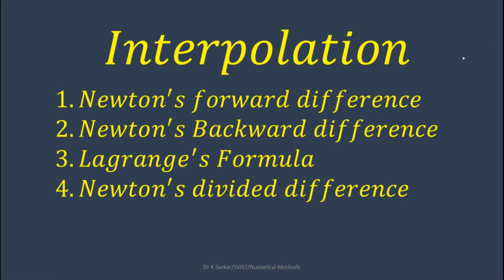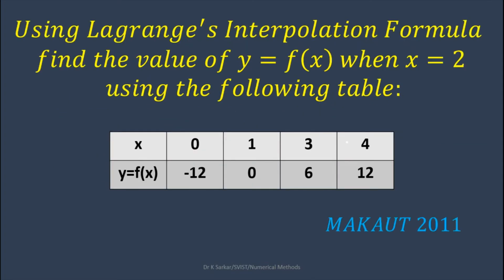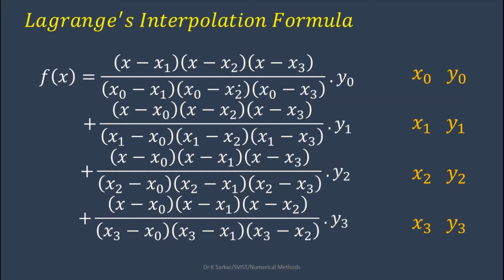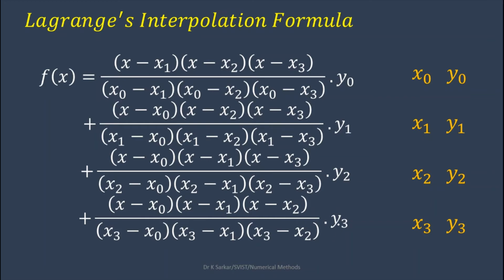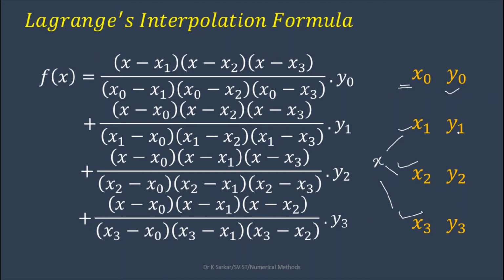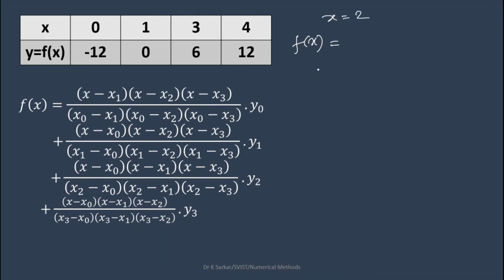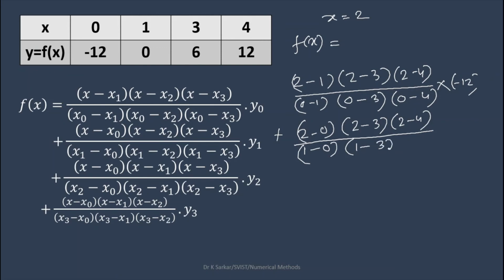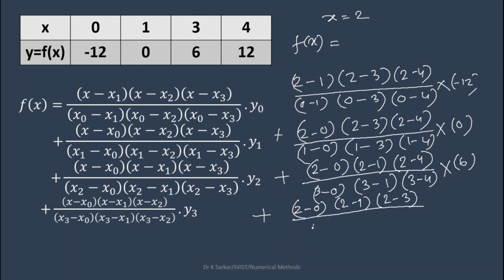Lagrange's Interpolation Polynomial || Numerical Methods || Lecture 4 || Dr Kabita Sarkar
Lagrange's Interpolation Formula
BS M301         BS M401      Numerical Methods   MAKAUT
SVIST
KS
MAKAUT

Numerical Methods
Newton's Backward Difference Formula
Dr Kabita Sarkar

Avail the pdf version of the Book written by Dr K Sarkar
NUMERICAL METHODS IN C
For the students of EEE 3rd Semester & ECE 4th Semester according to the Syllabus of MAKAUT 2019-20
INR 100 only